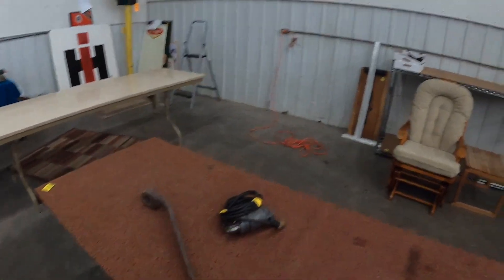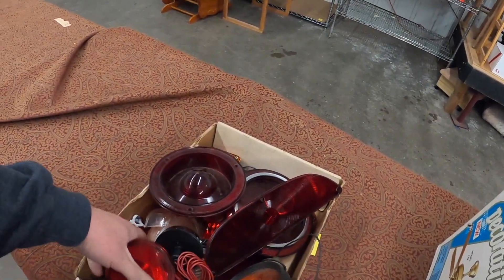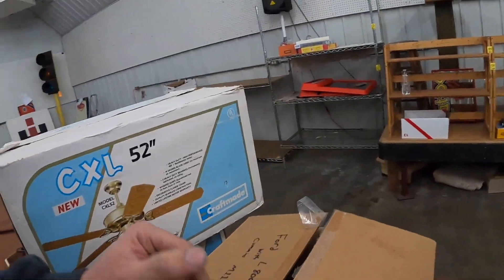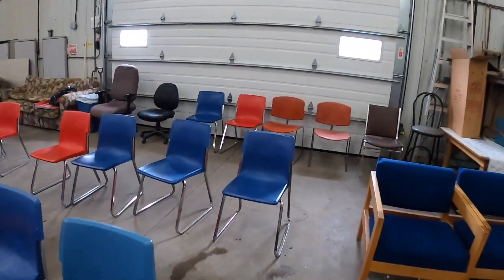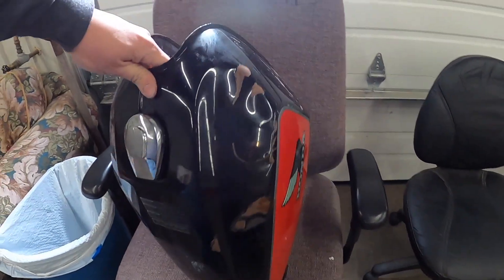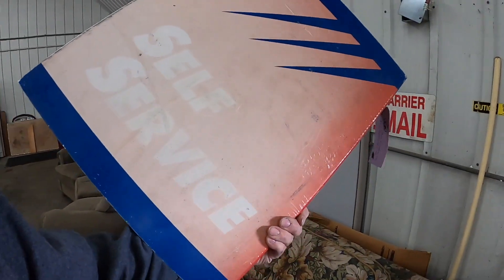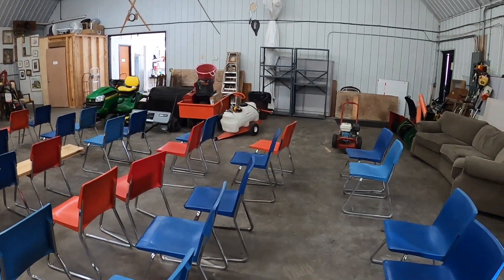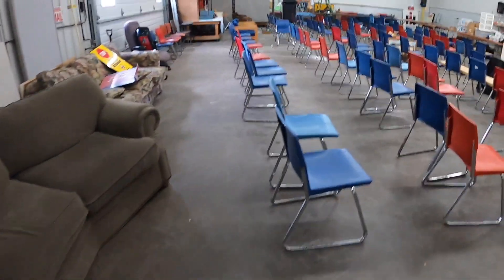what i found at a auction